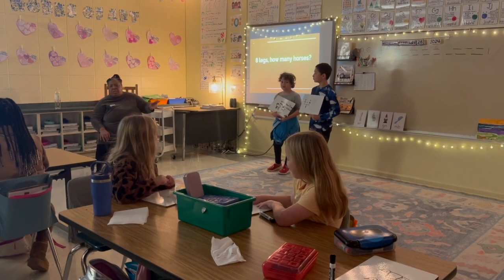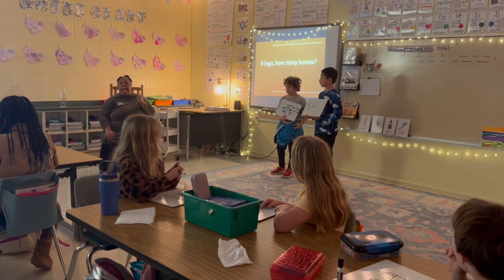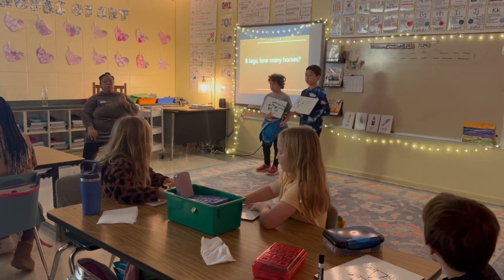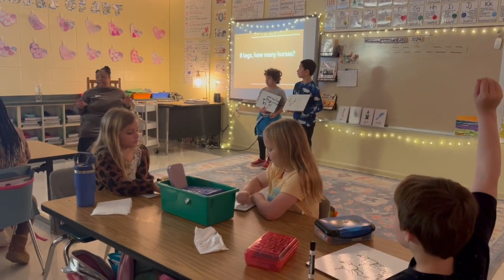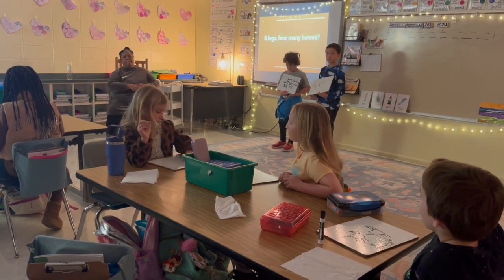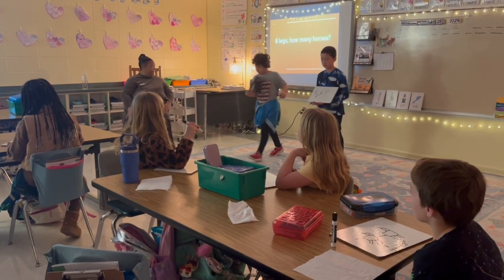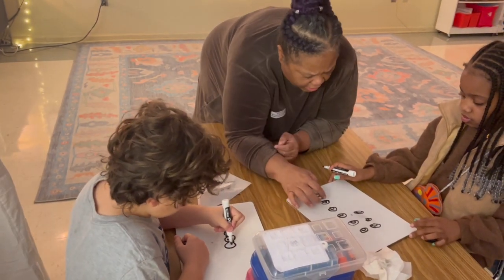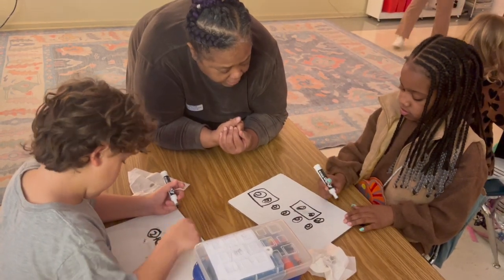nikki newton modeling